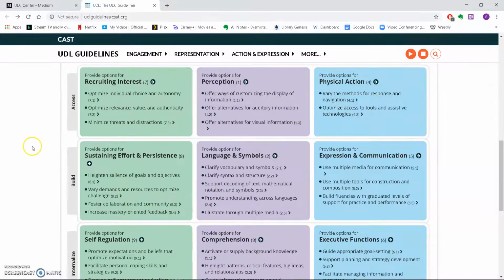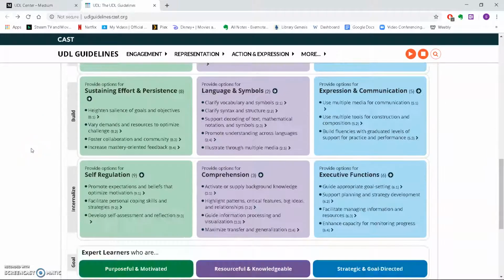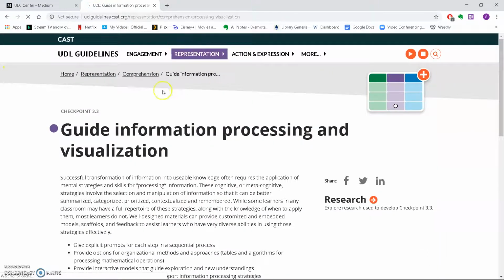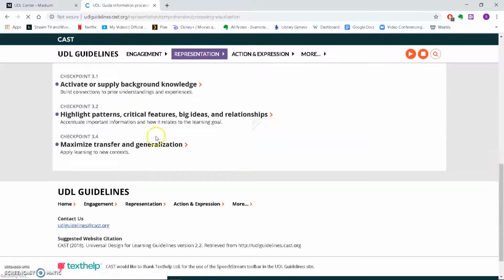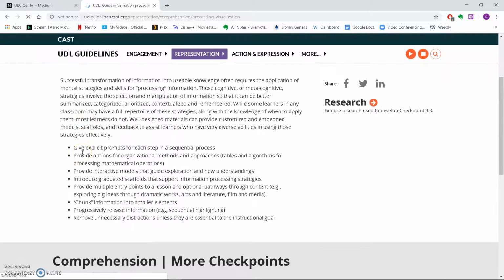UDL Center Overview